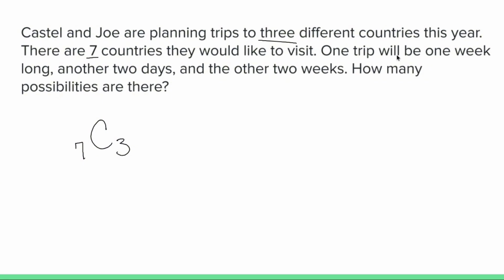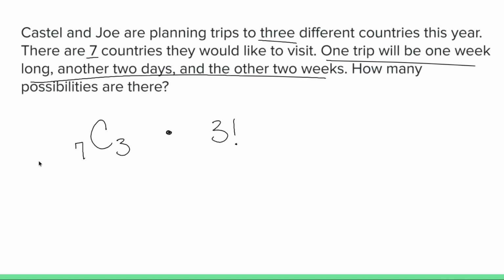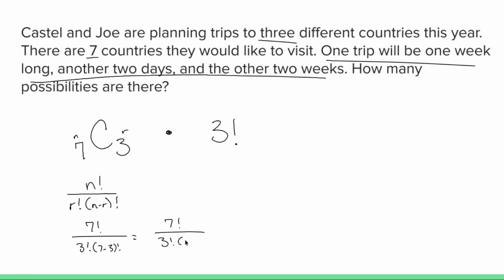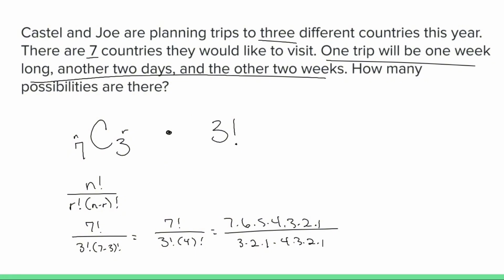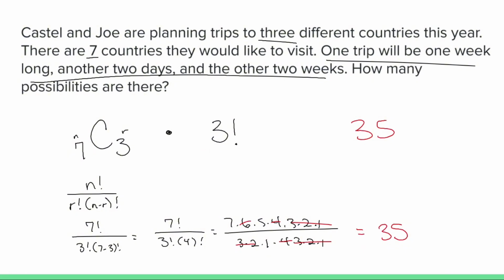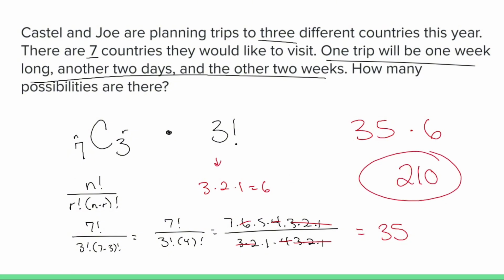Algebra 2 Practice - Combination and Permutation Combined Word Problem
Here's a **combined combination and permutation word problem**:

### Problem:
A class of 8 students (A, B, C, D, E, F, G, and H) is organizing a talent show. You are asked to:
1. Select 4 students to participate in the show (this is a **combination** because the order of selection doesn't matter).
2. From the 4 students selected, assign the roles of **host**, **announcer**, and **performer** (this is a **permutation** because the order of assignment matters).

### Step 1: Select 4 students for the show (Combination)
The first part of the problem is selecting 4 students out of 8 to participate. Since the order of selection doesn't matter, this is a **combination** problem.

Where:
- \( n = 8 \) (total students),
- \( r = 4 \) (students to be chosen).

Now, calculating the factorials:

8! = 8 \times 7 \times 6 \times 5 \times 4! \quad \text{(we can cancel \(4!\) in the numerator and denominator)}

8C4 = \frac{8 \times 7 \times 6 \times 5}{4 \times 3 \times 2 \times 1} = \frac{1680}{24} = 70

So, there are **70 ways** to choose 4 students for the talent show.

### Step 2: Assign roles (Permutation)
Now, from the 4 students selected, we need to assign 3 specific roles: **host**, **announcer**, and **performer**. Since the order in which we assign these roles matters, this is a **permutation** problem.

Where:
- \( n = 4 \) (the selected students),
- \( r = 3 \) (the roles to be assigned).

Calculating the factorials:

4! = 4 \times 3 \times 2 \times 1 = 24

So, there are **24 ways** to assign the roles of host, announcer, and performer.

### Final Answer:
- **70 ways** to select the 4 students for the talent show.
- **24 ways** to assign the roles to the selected students.

Therefore, the total number of possible outcomes (selecting the 4 students and assigning the roles) is:

So, there are **1680 possible outcomes** for selecting the students and assigning the roles.

/ nickperich

Nick Perich
Norristown, Pa